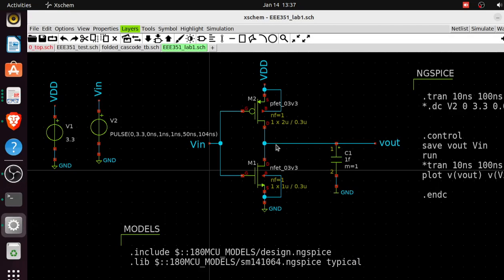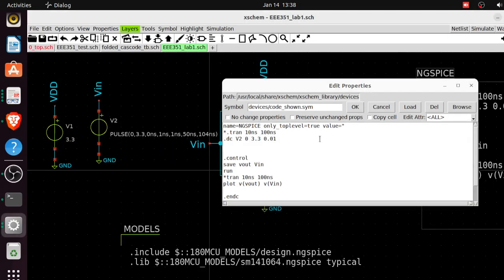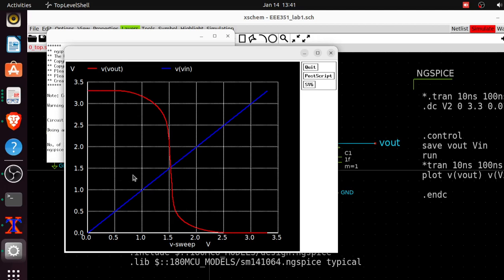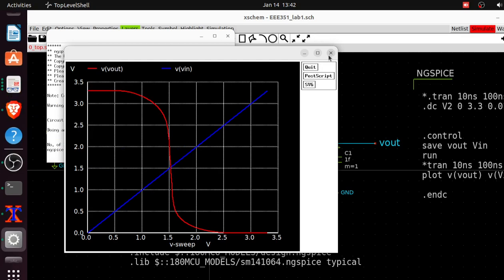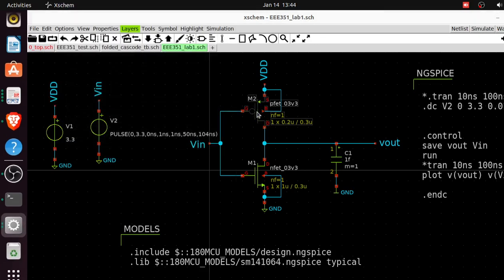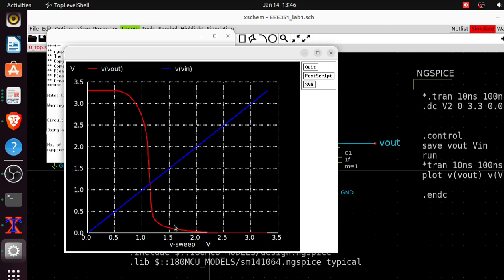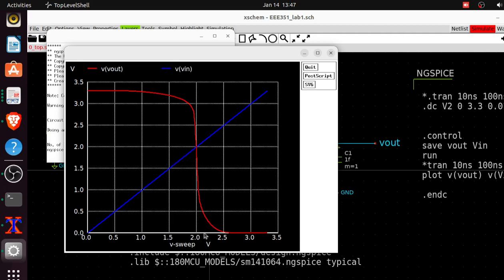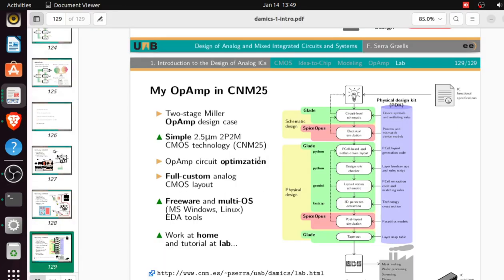EEE351 -- Microelectronic Devices and Circuits Lab 8 -- DC Sweep Simulation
DC Sweep, Transfer Function of the CMOS Inverter